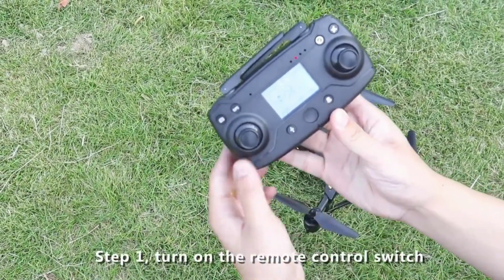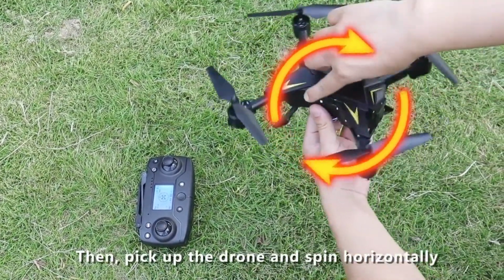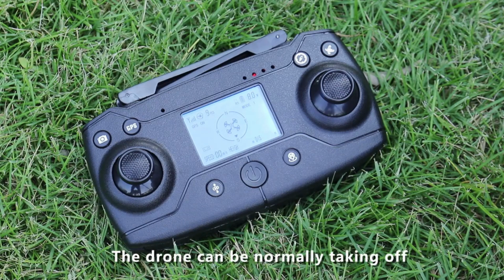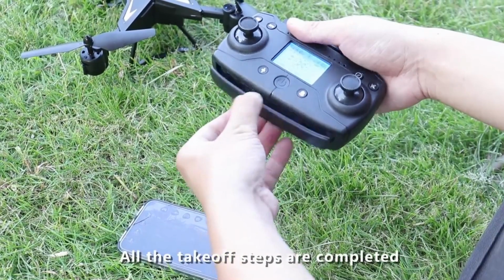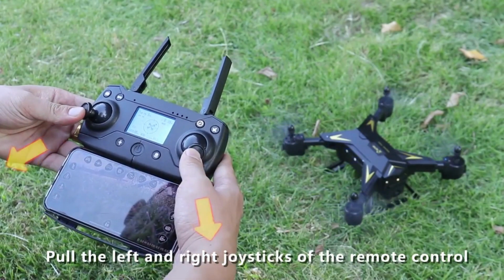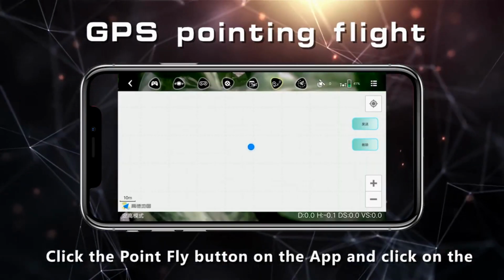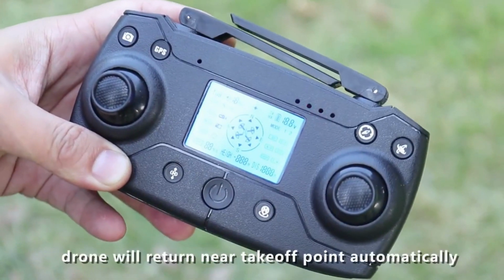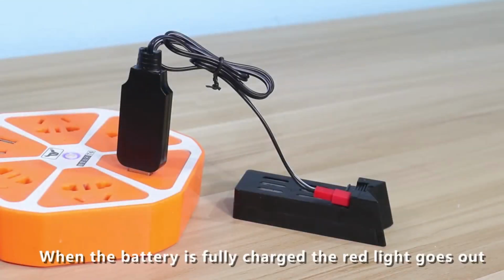KY601G 4K GPS Long Range (2000m) Drone - Just Released !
Flight control distance: 2000m, Video transmission: 1000m, Flight Time: 20min. 4K Selfi type 5G WIFI FPV Drone, Black color and White color models.  Please refer to the seller's Ad for more detail information, Available at AliExpress sellers: